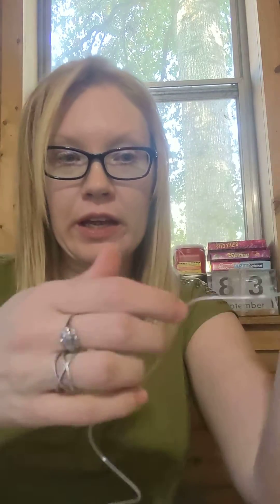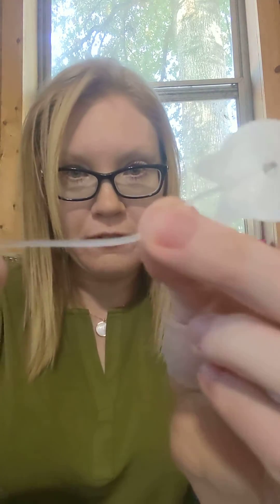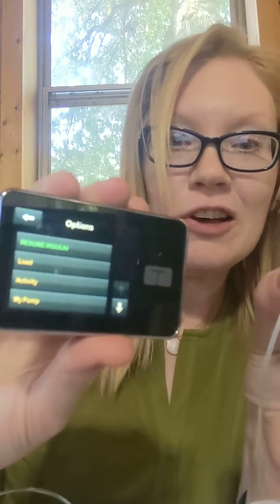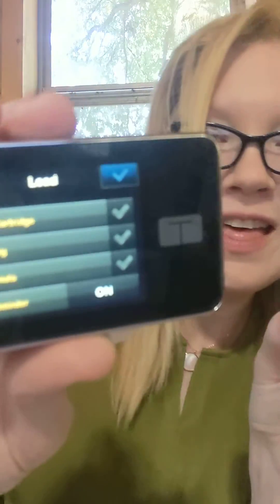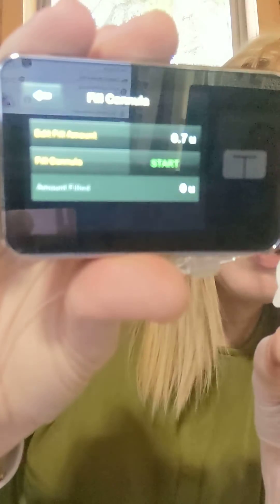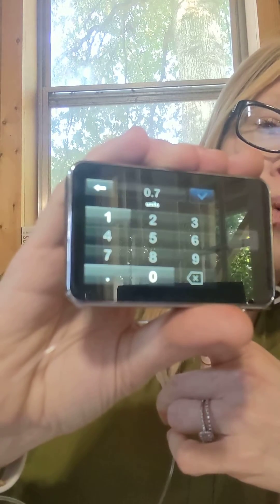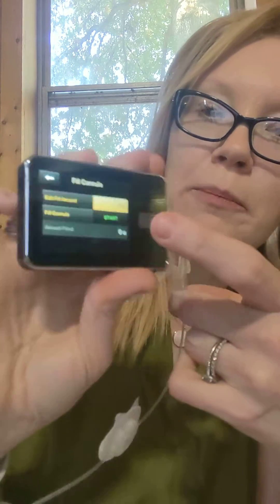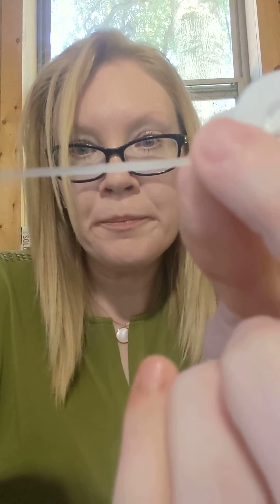Priming Air Out of the Tubing on a Tandem X2 Insulin Pump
MAKE SURE PUMP IS DISCONNECTED FROM YOUR BODY WHEN YOU ARE PRIMING AIR OUT!!!  In this video, I show you how to prime an air bubble out of your insulin pump tubing.